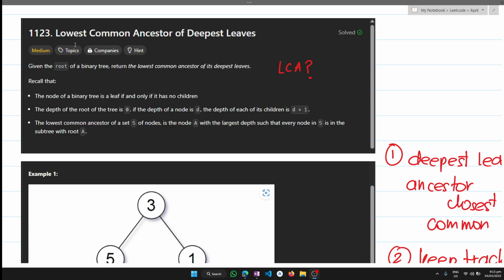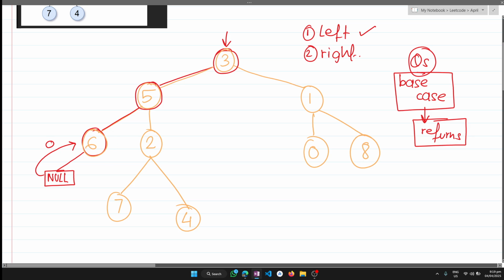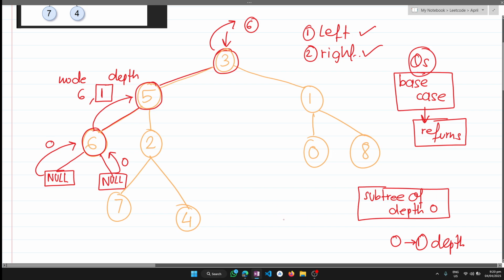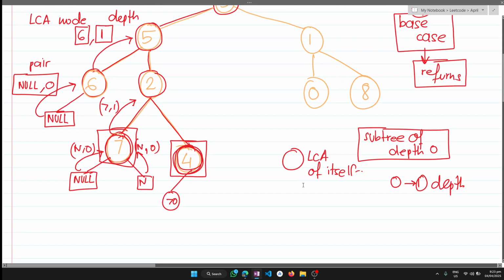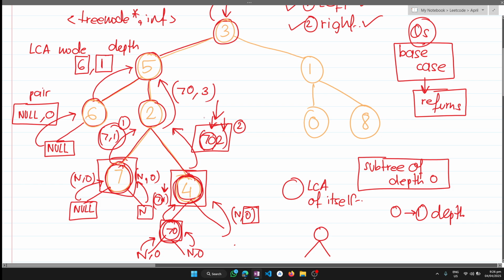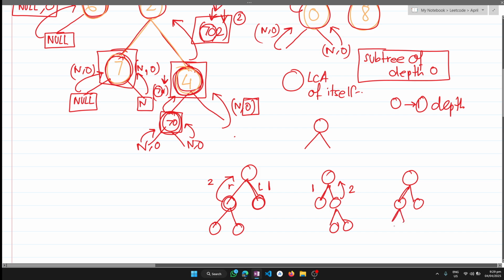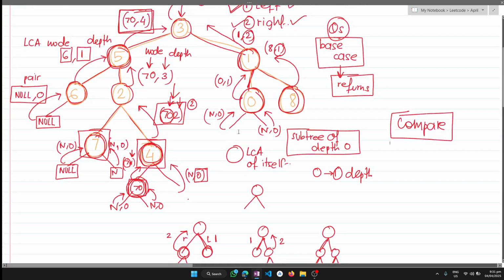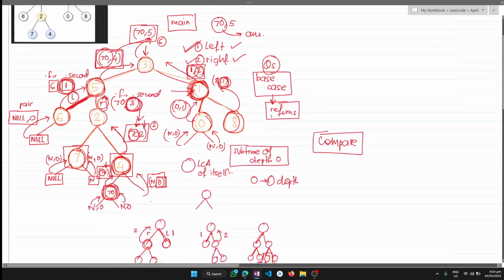Leetcode 1123. Lowest Common Ancestor of Deepest Leaves | Recursive Approach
Hi Everyone, this is the 2st video of our Playlist "Binary Tree Problems".

We will be solving a very good Tree problem based on Lowest Common Ancestor concept through recursion. It will strengthen your recursive skills as well.

Video Summary :
We use a recursive method to perform a depth-first search, recursively traversing each node in the tree and returning the maximum depth d of the current subtree and the LCA  node.
If the current node is null, we return depth 0 and a null node.
In each search, we recursively search the left and right subtrees, and then compare the depths of the left and right subtrees:

1. If the left subtree is deeper, the deepest leaf node is in the left subtree, we return {left subtree depth + 1, the LCA  node of the left subtree}
2. If the right subtree is deeper, the deepest leaf node is in the right subtree, we return {right subtree depth + 1, the LCA  node of the right subtree}
3. If both left and right subtrees have the same depth and both have the deepest leaf nodes, we return {left subtree depth + 1, current node}.

== Finally, we return the root node's LCA node.

✨ Timelines✨
00:00 -  Recap of intuitive approach
0:54- Building Recursive Approach and Intuition
15:00 - Coding it up